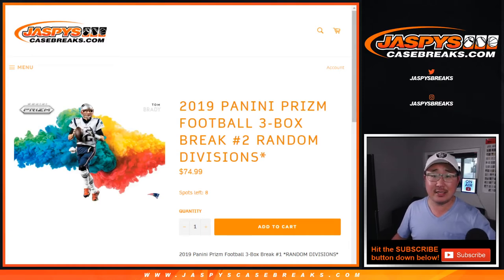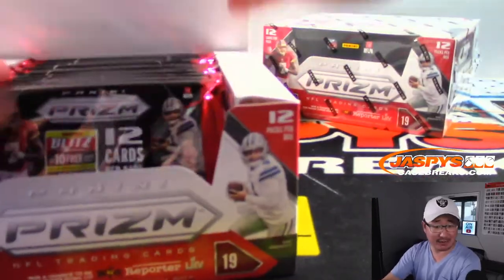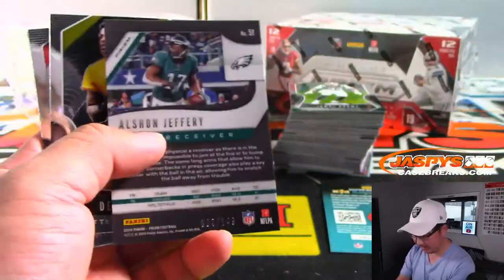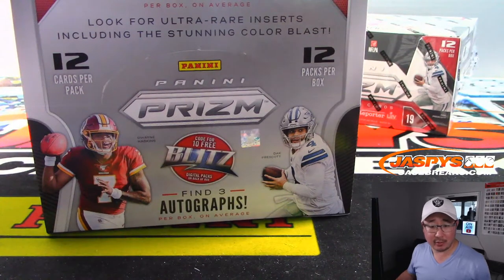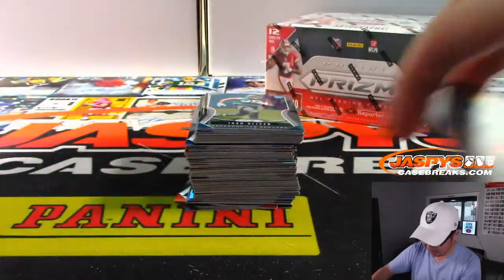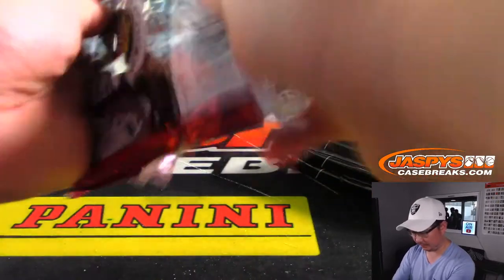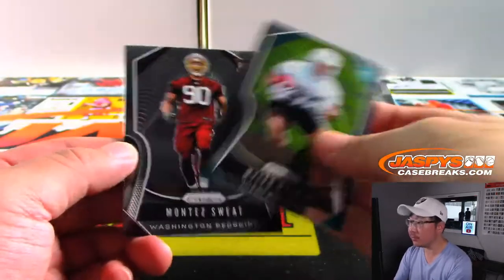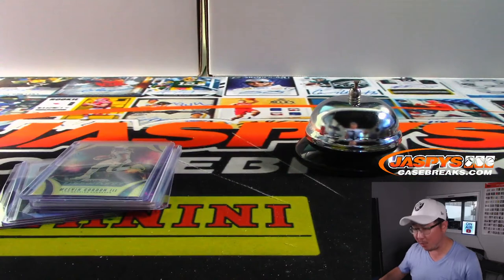Tu, 11.19.20 || 3Box RD #1 || 2019 Panini PRIZM Football (NFL)